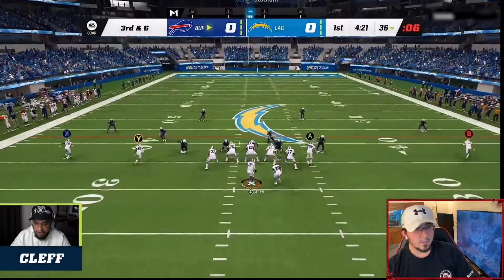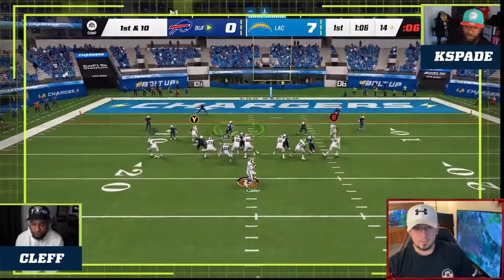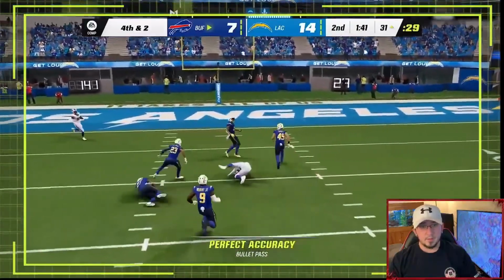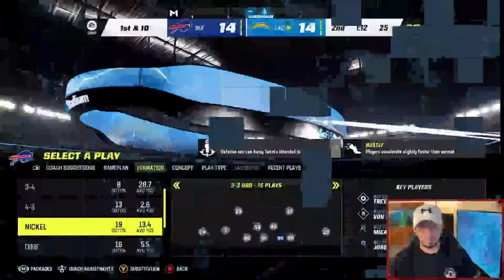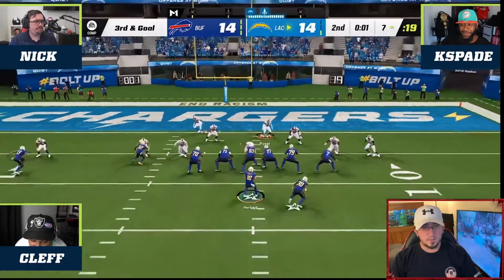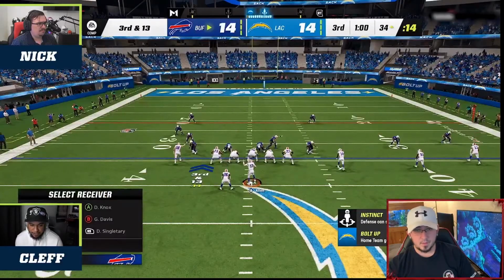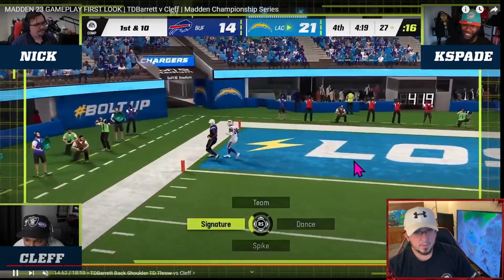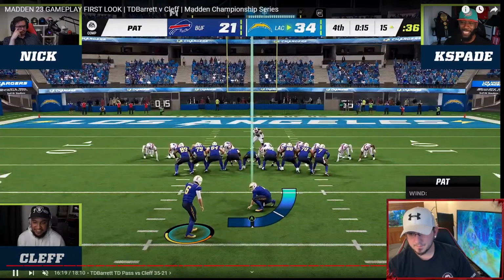DOES IT LIVE UP TO THE HYPE? MADDEN 23 FIRST LOOK GAMEPAY | MADDEN 23 ULTIMATE TEAM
This video covers initial thoughts and observation of the recently released gameplay footage of TD Barrett and Cleff in Madden 23!